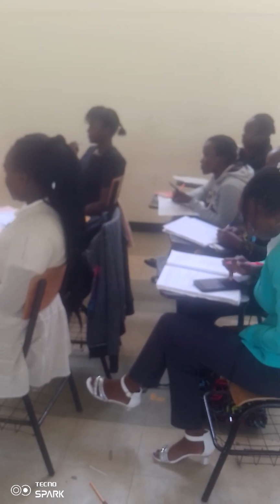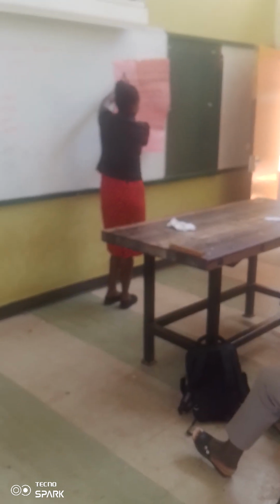April 17, 2025